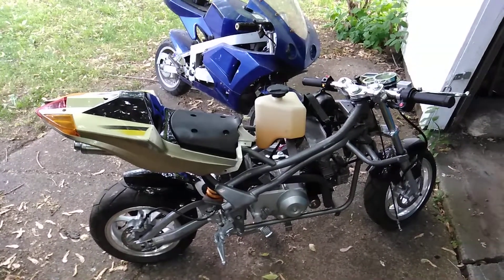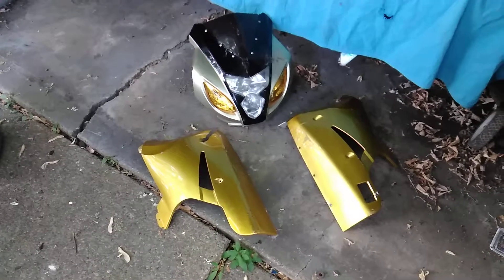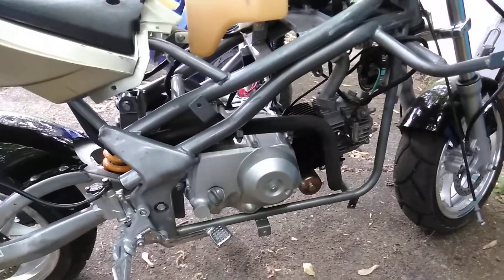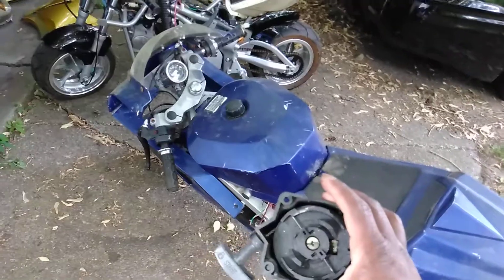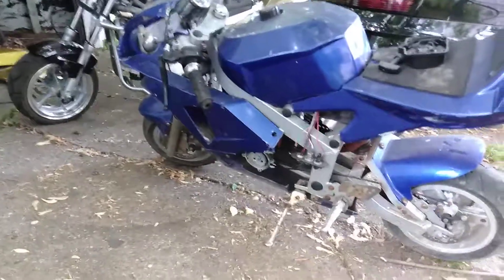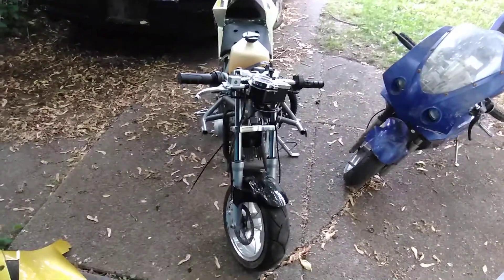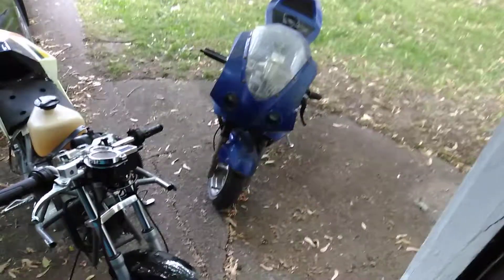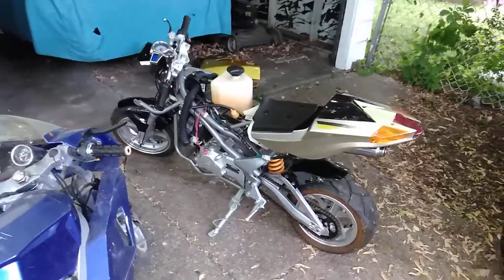X19 and x1 pocket bike projects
X19 and x1 pocket bike project